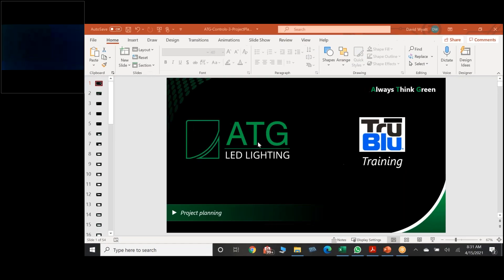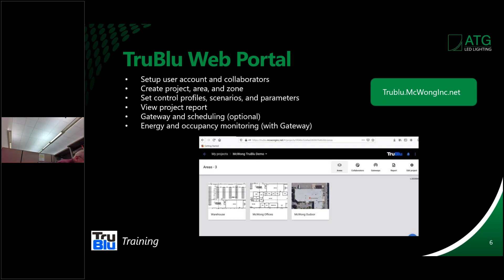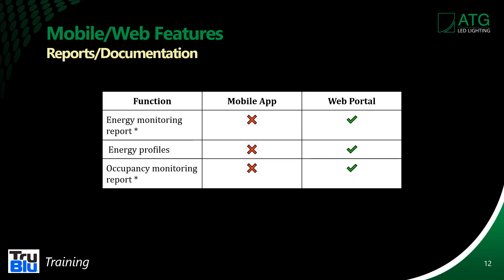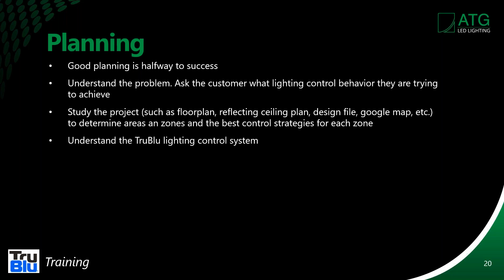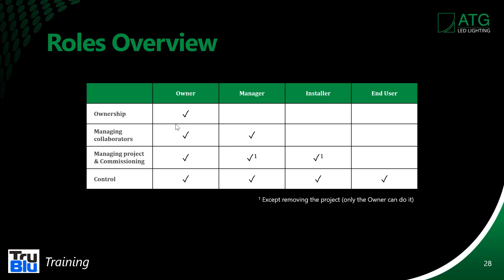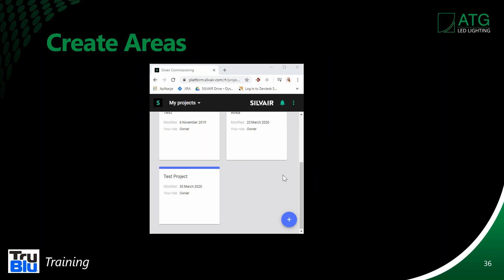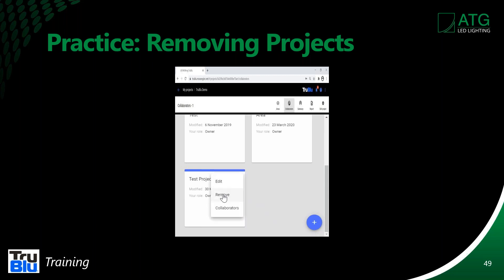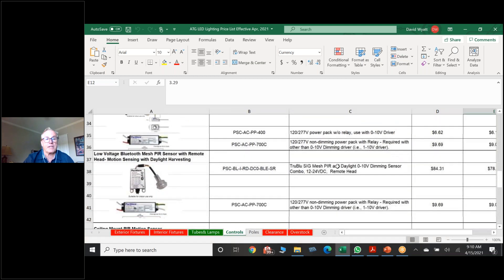ATG Bluetooth Mesh Controls Training: Part 3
Hello, and welcome to ATG LED Lighting. In this video, we go over our training video for Bluetooth Mesh Controls. This is part 3 of a 4 part series.

ATG LED Lighting
10588 Monte Vista Ave